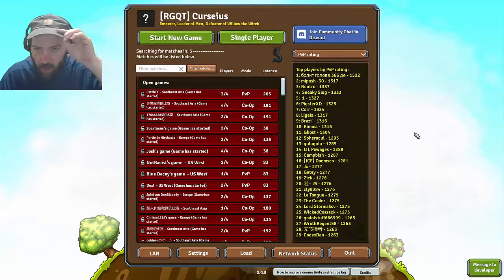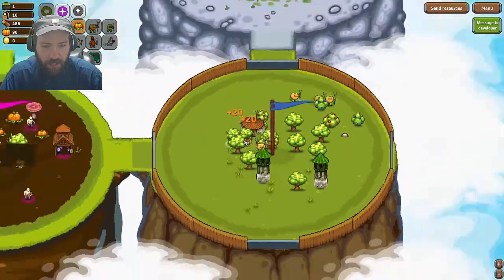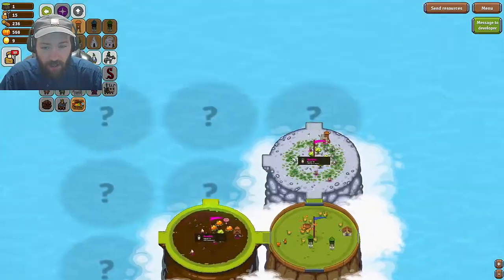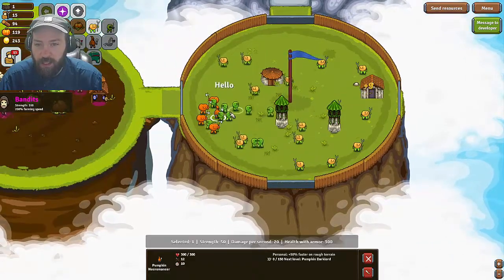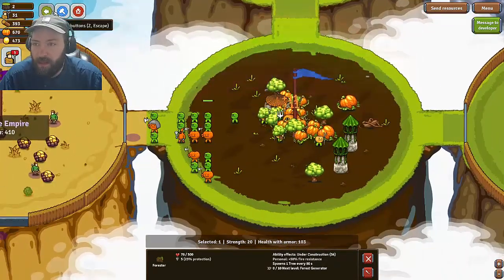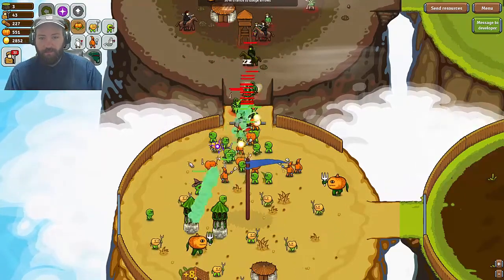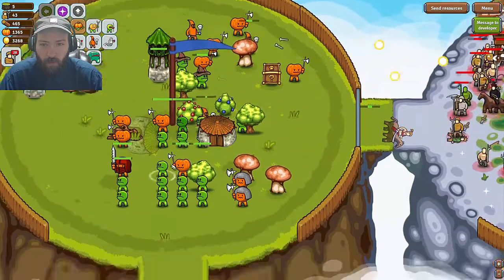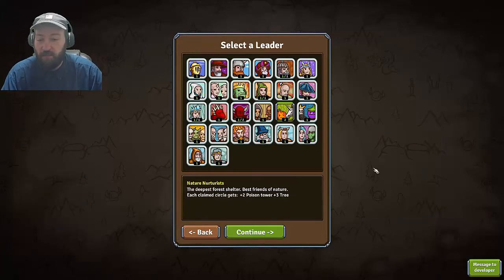Killing your enemies with Pumpkins and Frogs | Circle empires Rivals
Hey guys this is circle empires Rivals this is the game i said i had been keeping an eye on for live streams on sundays cuz this one is multiplayer and its only like 14 bucks in the steam store so if you own this game you can totally play this with me on sundays when i live stream in the evening!